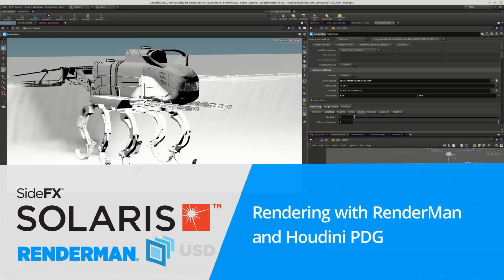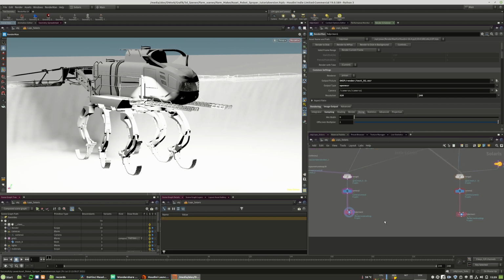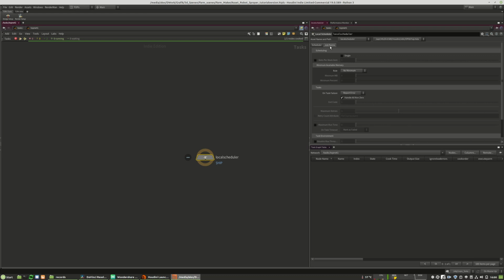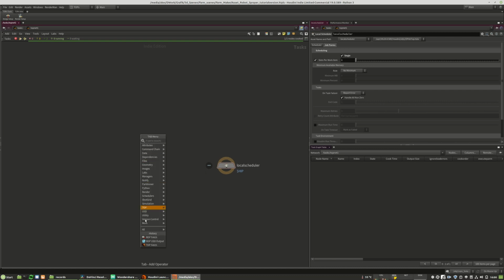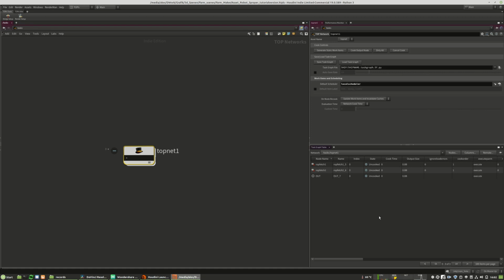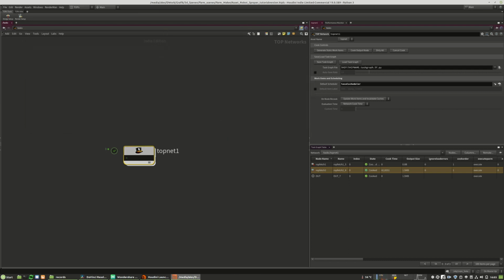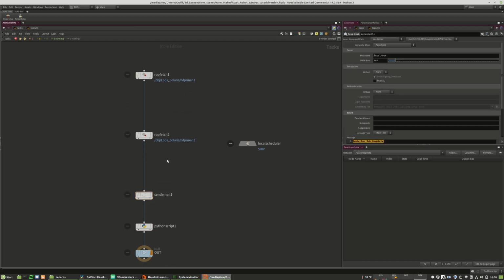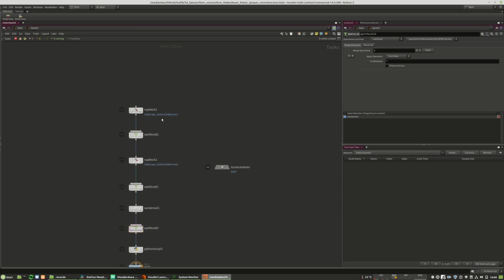Houdini/Solaris, USD & RenderMan for Beginners #13 | Rendering with RenderMan and Houdini's PDG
Learn how to use the Procedural Dependency Graph [PDG] in Houdini to render your Solaris networks with RenderMan. Learn how to set up the PDG network and how you can fetch external HIP files.